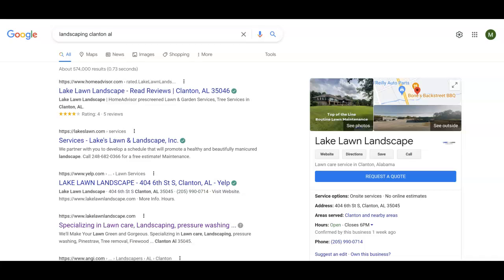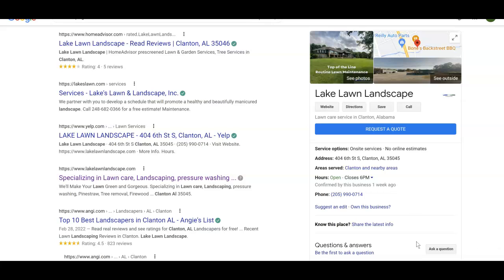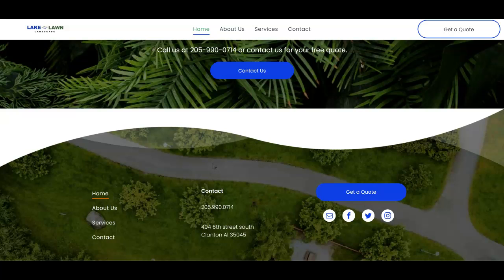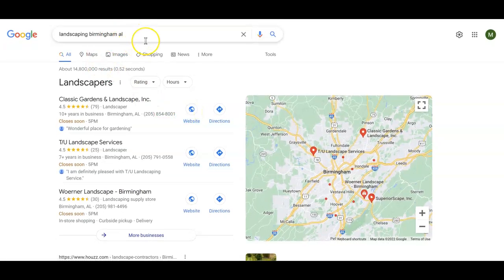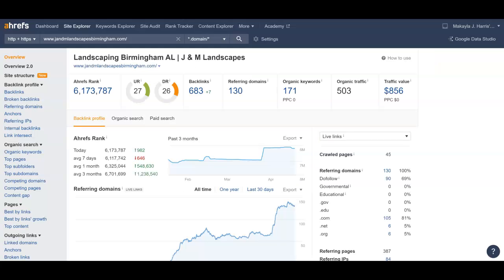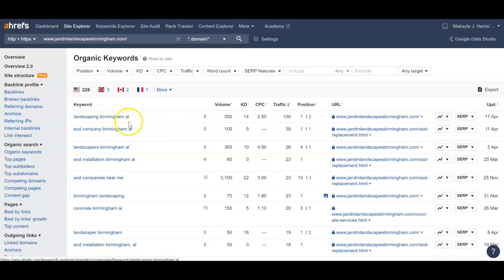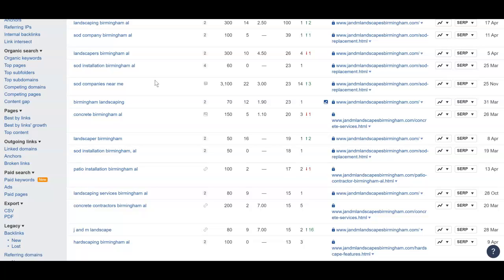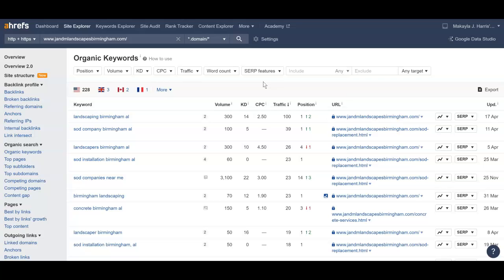Lake Lawn Landscape Clanton AL Landscaping and Lawn Care Services